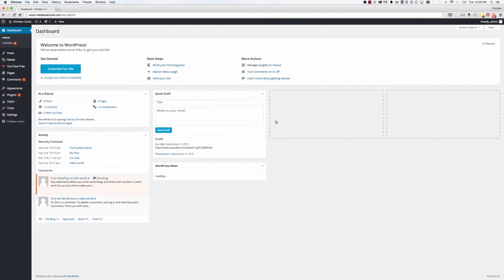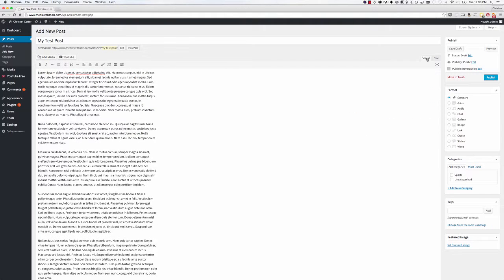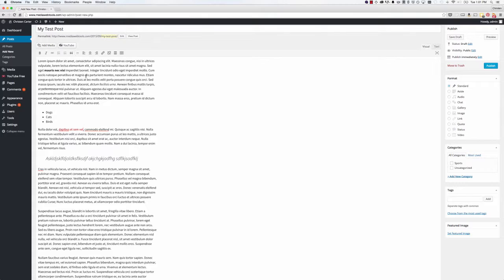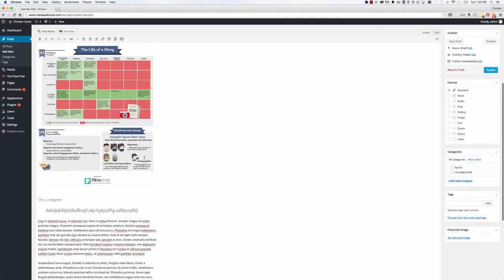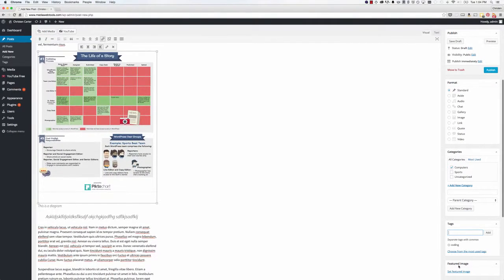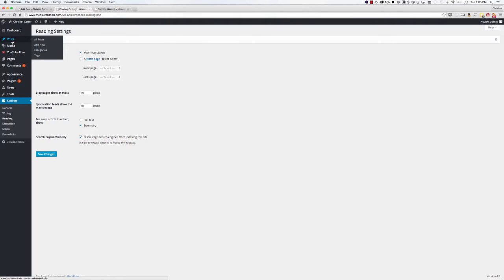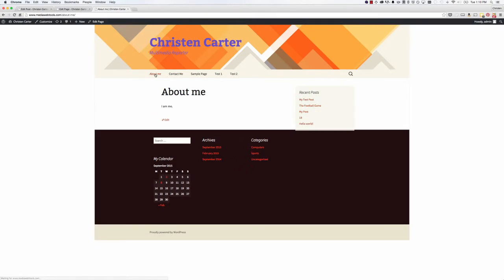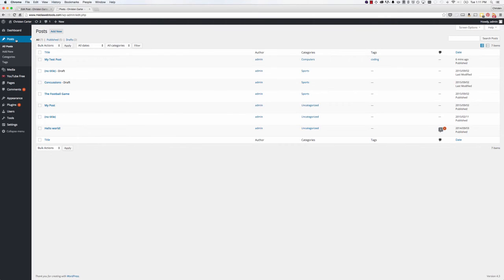Instructional Video #2: Creating content in WordPress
Intro to Media Web Tools instructional video